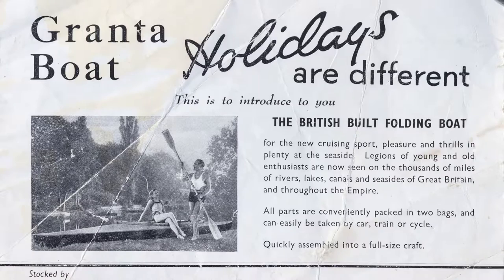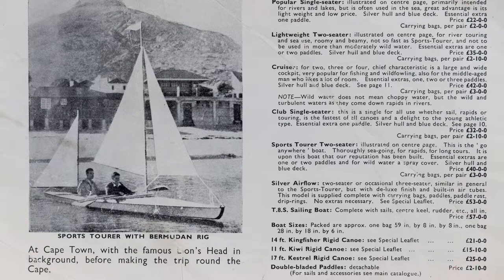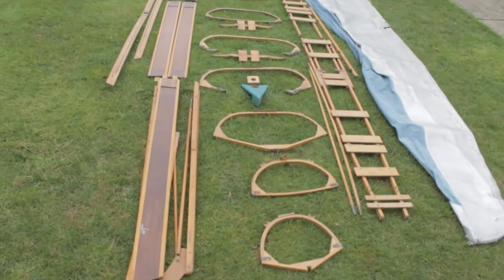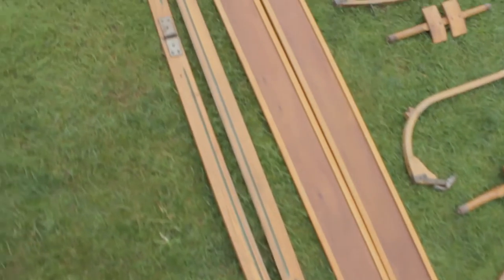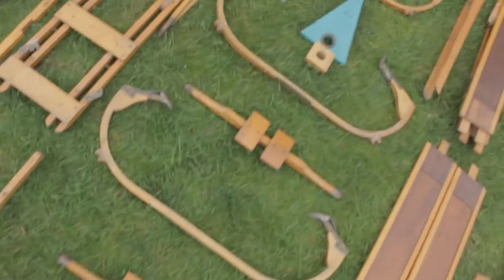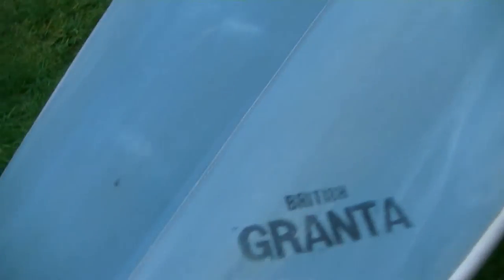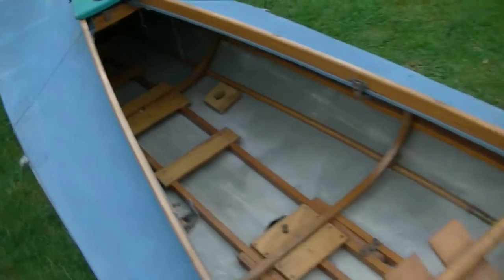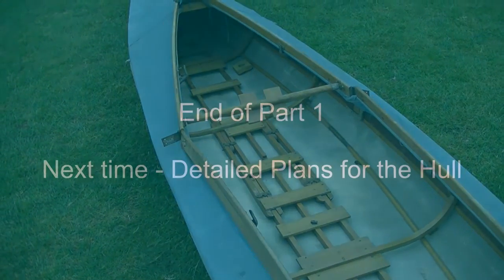The Vintage Folding Canoe Part 1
A video blog of Matt Prosser's attempt to refurbish a vintage folding canoe. In this episode Matt discusses his reasons for getting the canoe back on the water and guides you through the assembly and features of the canoe including an appraisal of its current condition